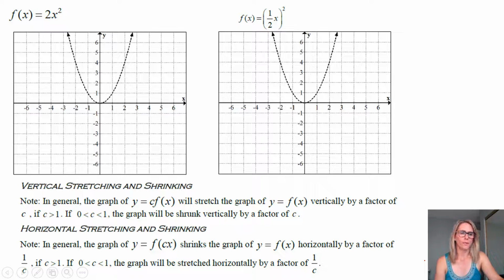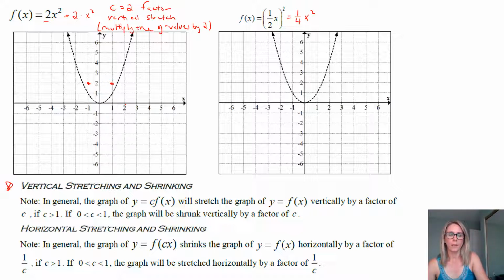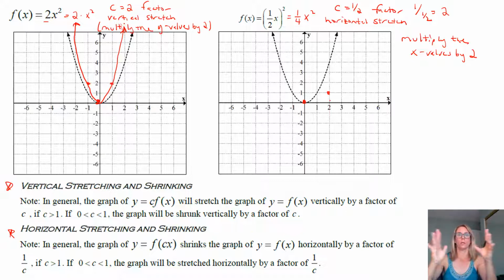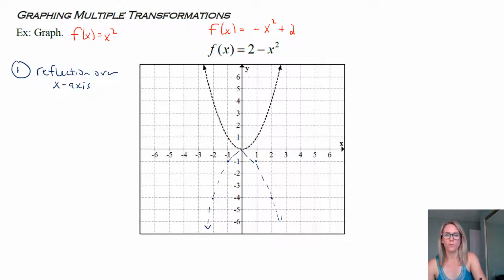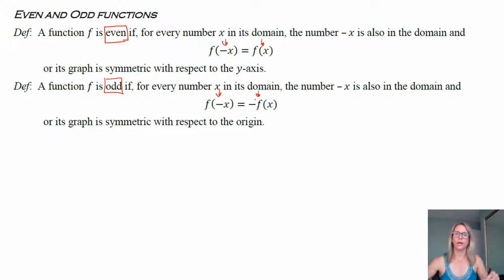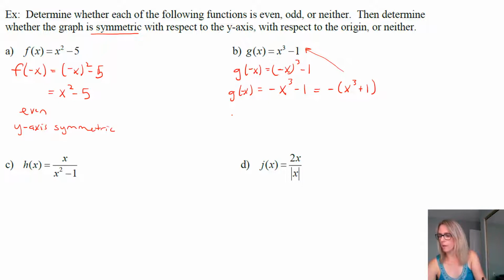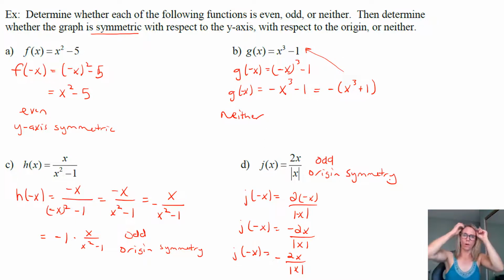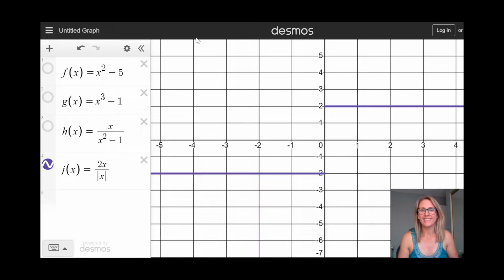Math 3 Section 2 6 Part 2 Transformations of Functions